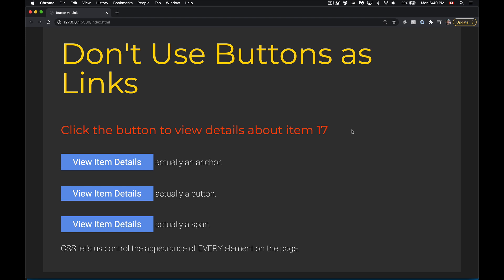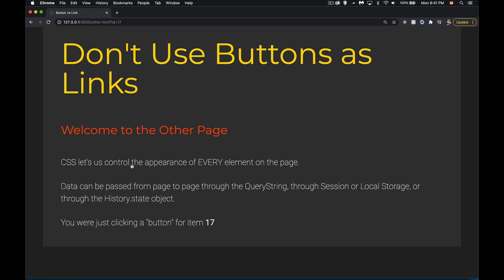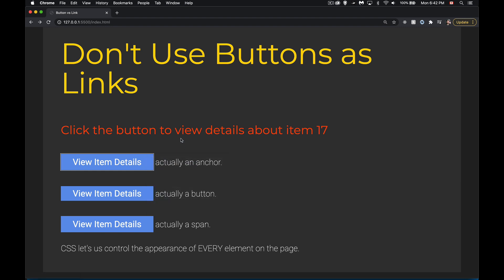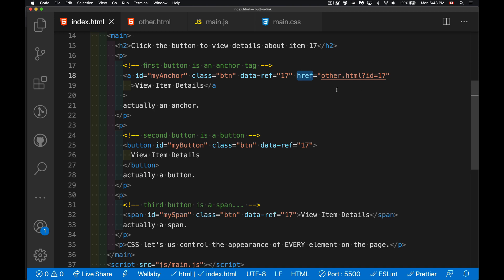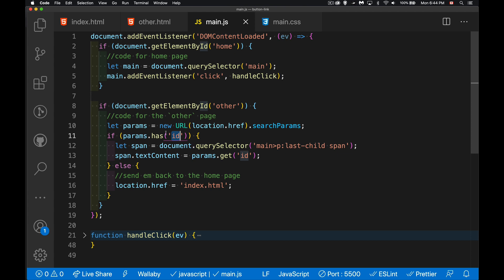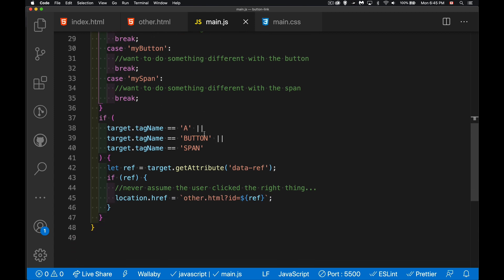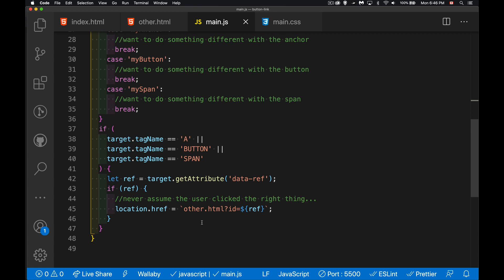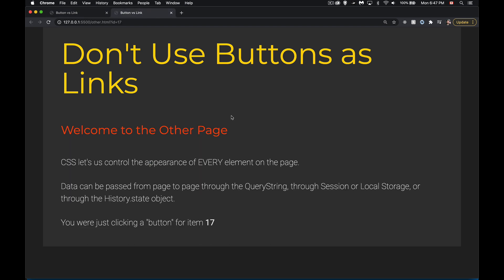Stop Using Buttons as Links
Despite what CSS would have you believe, buttons, spans, and anchors are not the same when it comes to understandable functionality.